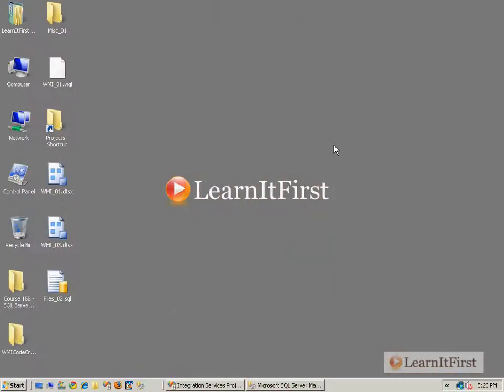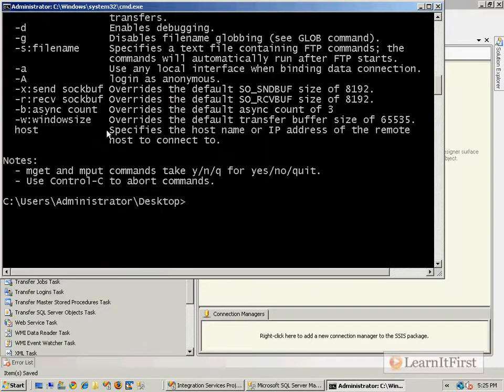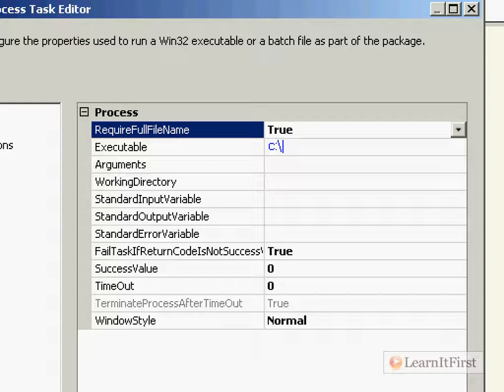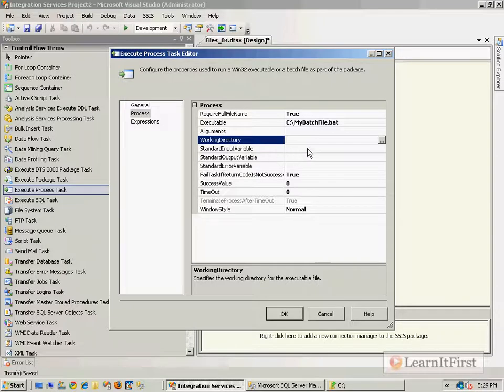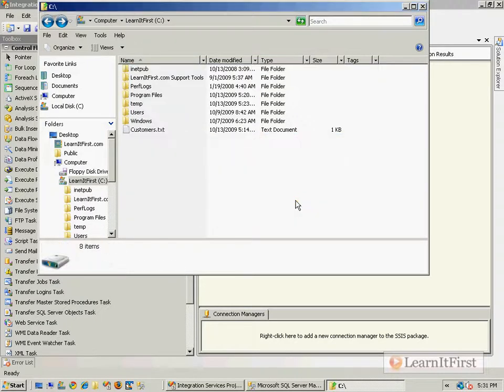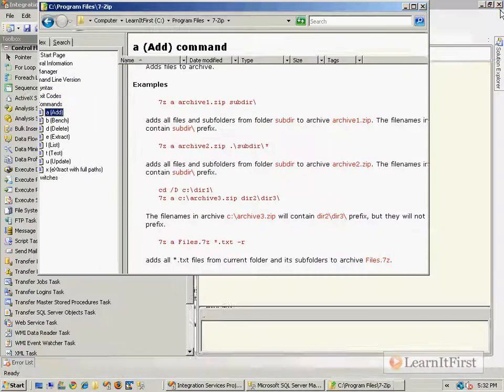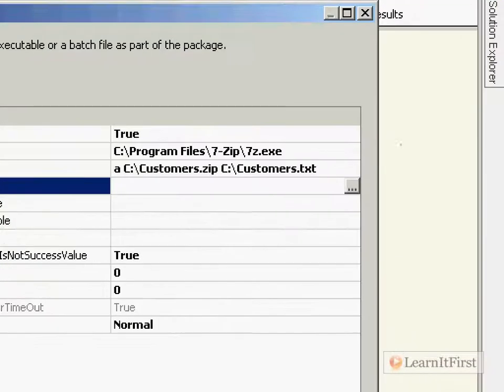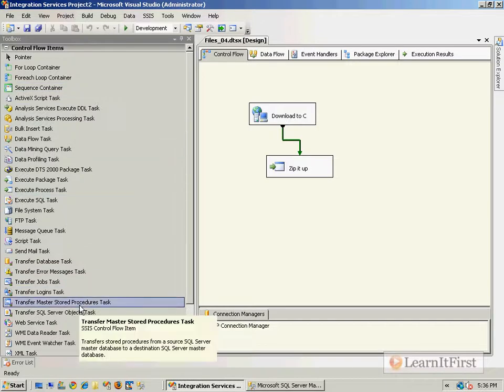MSBI - SSIS - Execute Process Task SSIS - Part-52